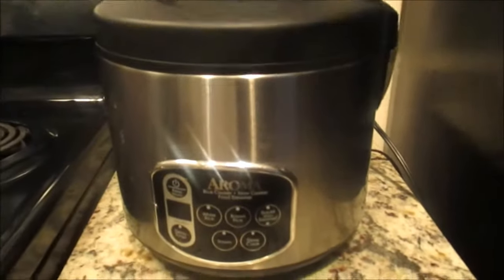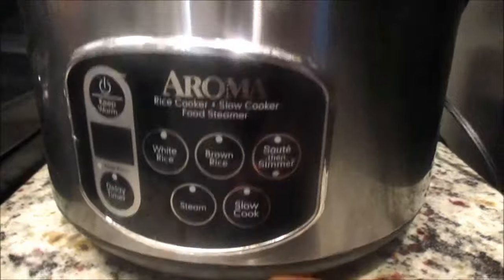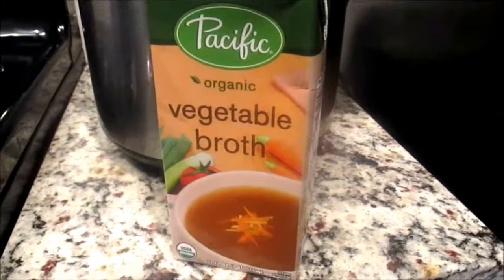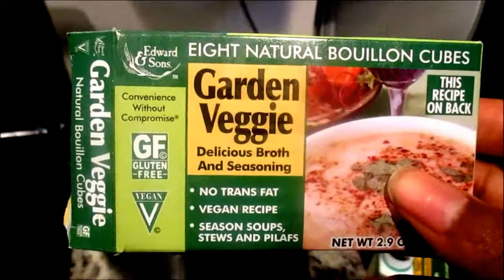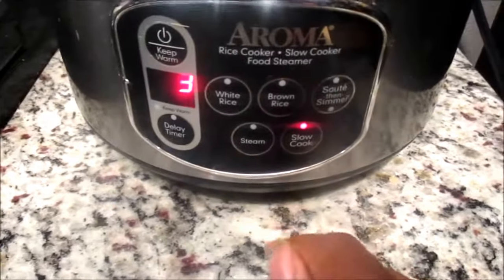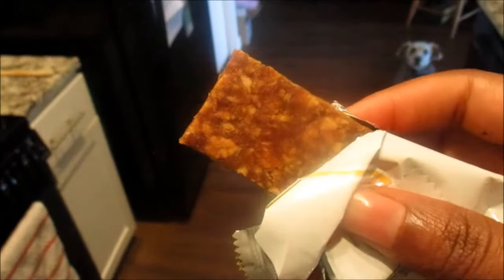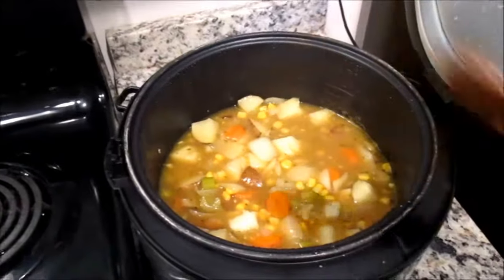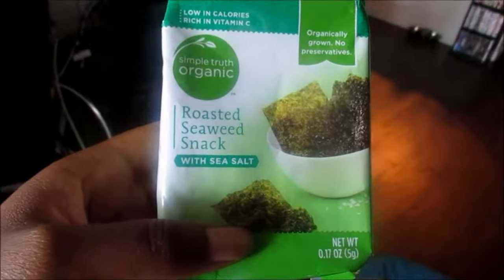What I Eat in a Day|| Vegan & Gluten-Free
A full day of what I eat in a day including snacks which were all completely Vegan (plant-based) and Gluten-Free. These are my favorite foods that I like to to make during the Autumn season. I make a fruit smoothie for breakfast, potato veggie soup for lunch, and lentils plus a salad for dinner.

Artist: Nicolai Heidlas
Title: Happy Chances

"Inhale Excellence, Exhale Doubt!"